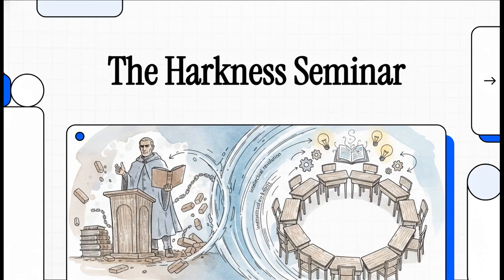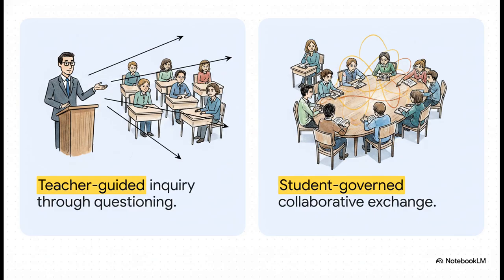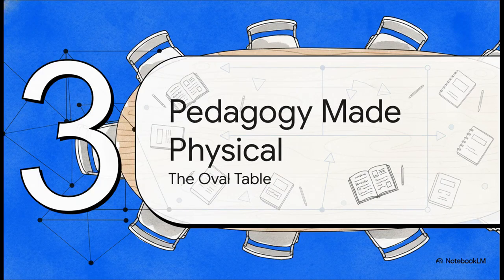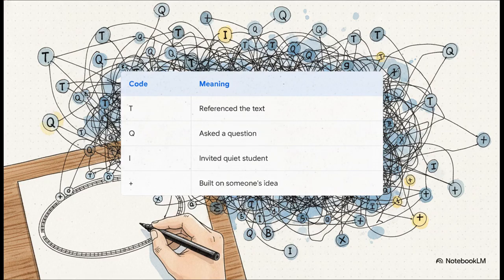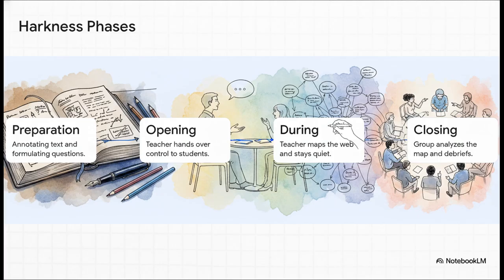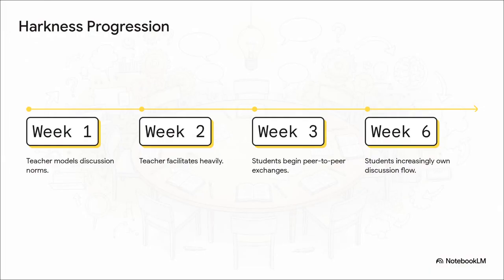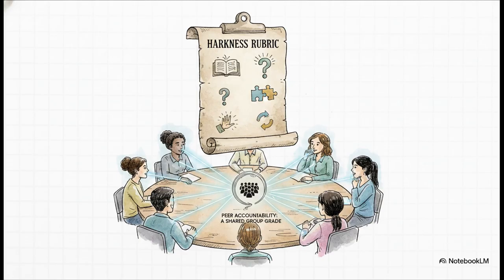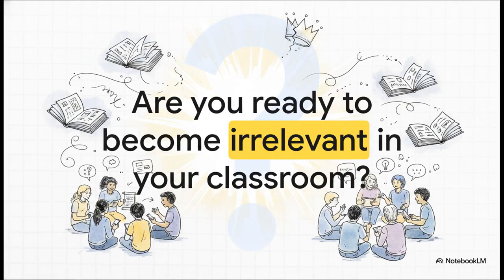The Harkness Method Explained: The Classroom Model That Changes Everything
Central to this method is the physical environment, specifically an oval table that eliminates hierarchy and encourages peer-to-peer dialogue. Unlike the Socratic method, which often relies on a teacher’s guiding questions, the Harkness approach requires students to independently facilitate discussions, cite evidence, and construct collective meaning. Teachers transition from being the primary source of knowledge to acting as invisible coaches who observe participation patterns and cognitive development. This methodology aims to shift the intellectual heavy lifting onto the students, fostering essential skills in critical thinking, active listening, and democratic discourse. Ultimately, the text argues that this system transforms the classroom into a shared intellectual workshop where students become autonomous learners.